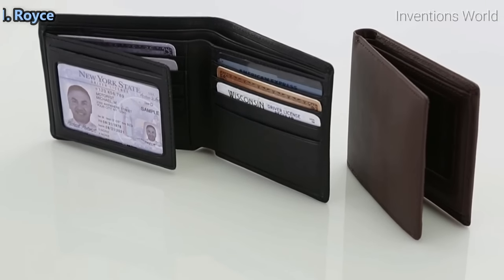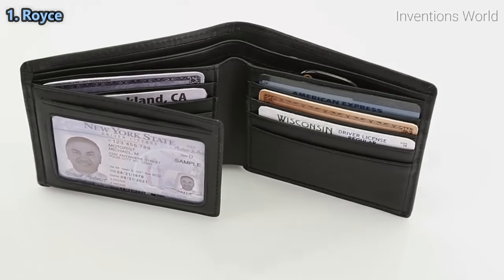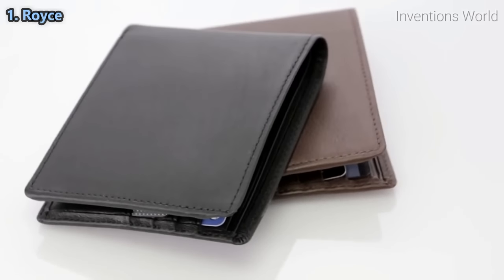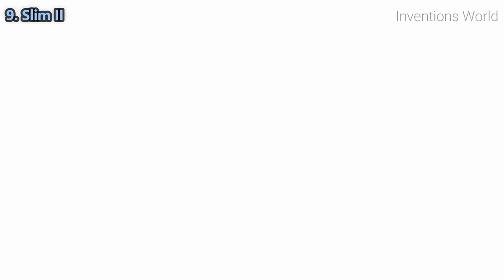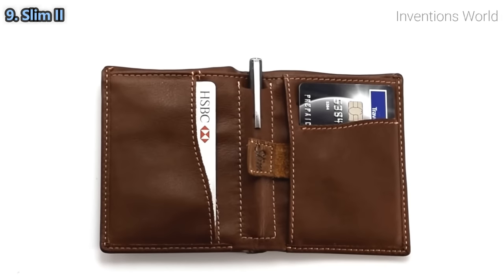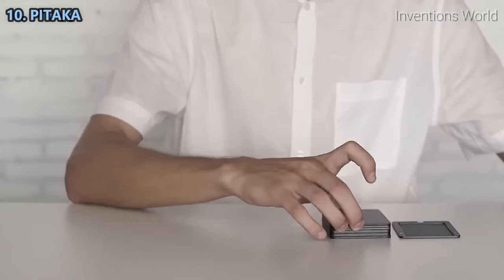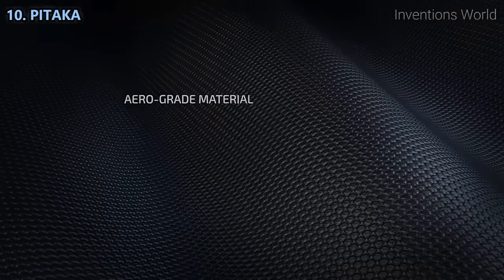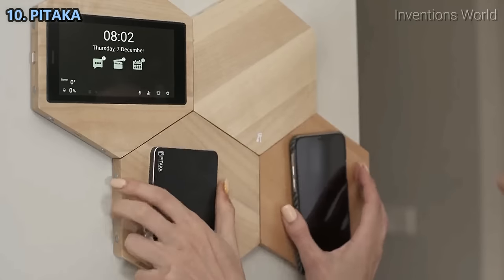12 Best Wallets 2018 - Slim Wallets You can buy on Amazon #05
12 Best Wallets 2018 - Slim Wallets / Minimalistic Wallets You can buy on Amazon.
1. Royce Leather Men's Freedom Wallet

2. Ekster Parliament Slim Leather Wallet- RFID Blocking- Quick Card Access

3. Distil Union - Minimalist Leather Slim Bifold Wallets with Money Clip, Credit Card Holder

4. Wallor Nappa SMART - GPS Tracking Wallet - Bluetooth Wallet - RFID Blocking - Quick Card Access - Pocket - Bi-Fold Wallet

5. DFY Minimalist RFID Blocking Wallet/Cardholder

** DFY - RFID Minimalist Wallets With No Ridiculous Mark Ups

6. ROIK, the Leather Slim Wallet

7. Magic Wallet Flap Boy Slim Front Pocket Jaimie Jacobs RFID

8. JAIMIE JACOBS Minimalistic Wallet Nano Boy Pocket Slim Wallet for Minimalists Credit Card Holder with Coin Pocket for Men and Women Cognac

9. Slim II - The Worlds Slimmest Classic Wallet

10. PITAKA Minimalist Carbon Magnetic Modular Card Holder Slim Rfid Blocking Wallet

11. TRAVANDO Slim Wallet with Money Clip "RIO" RFID Blocking Wallet | Credit Card Holder | Travel Wallet | Minimalist Mini Wallet Bifold for Men with Gift Box

12. Lefada Us Leather Wallet